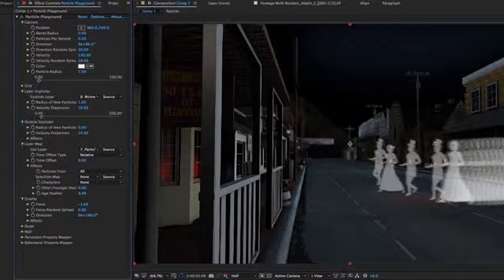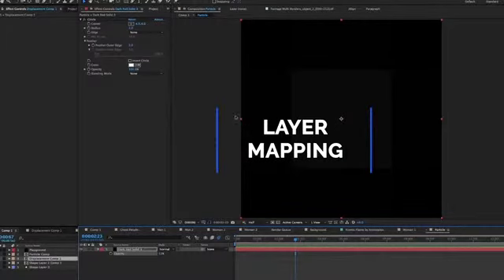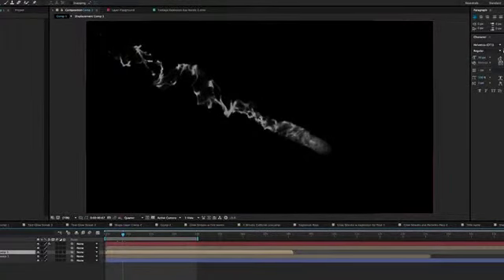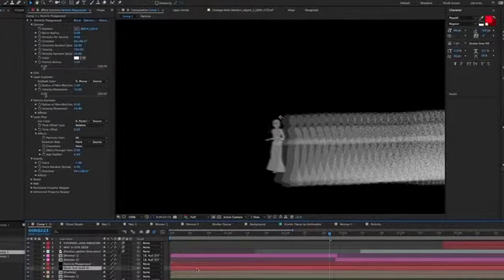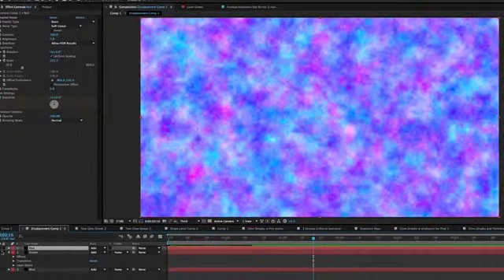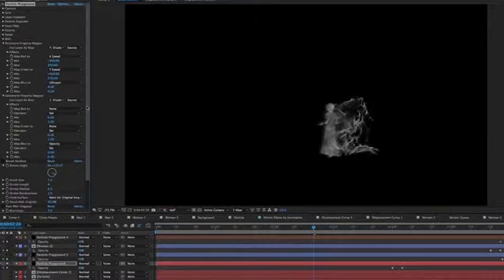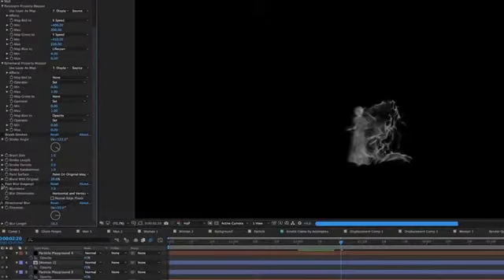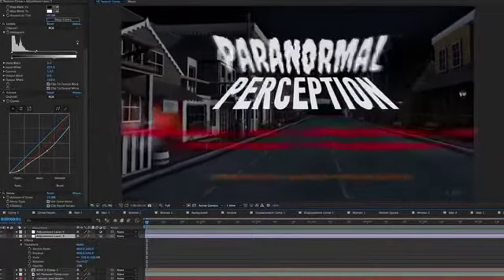Breakdown Tutorial for Ghostly Animations in After Effects Using Duik Bassal 04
This is part 4 of my animation using Duik Bassal. This is putting everything together and creating wispy ghost effects with displacement maps and fractal noise.